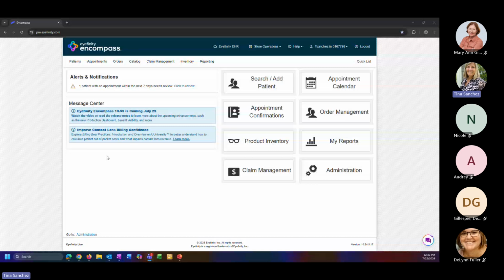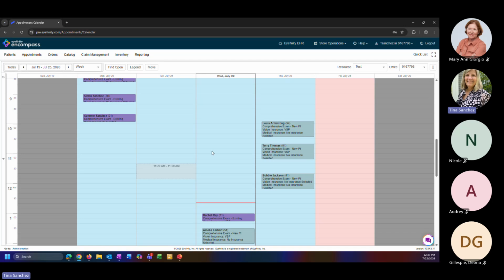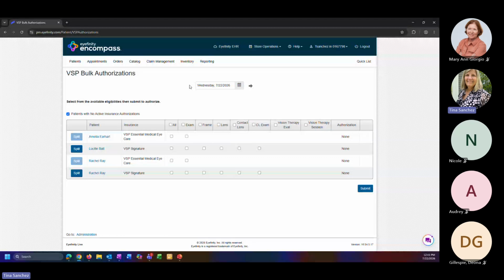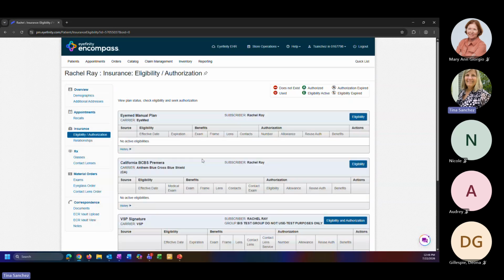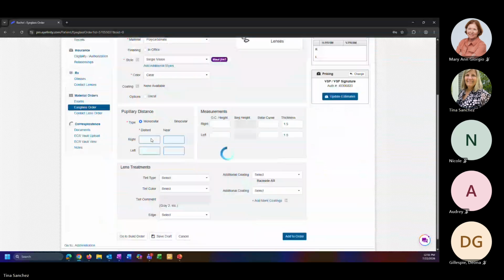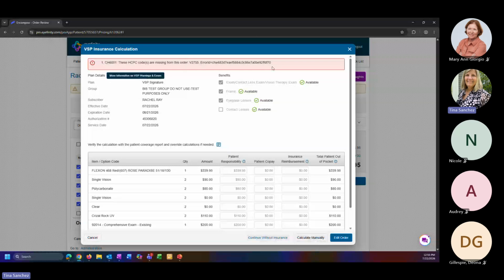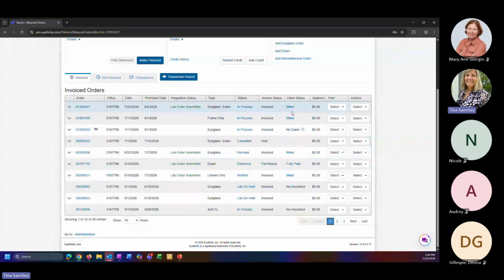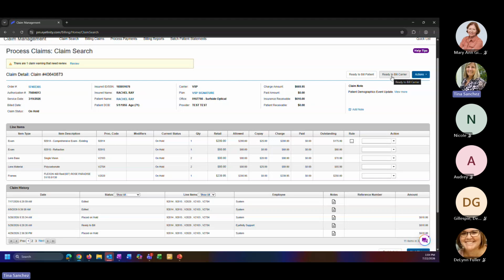The Encompass Advantage Streamlining Your VSP Workflow